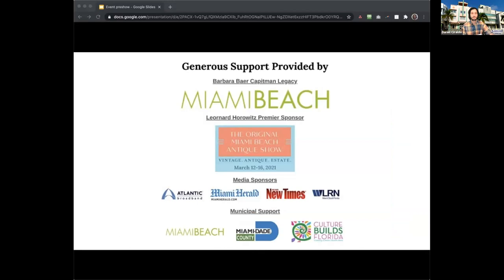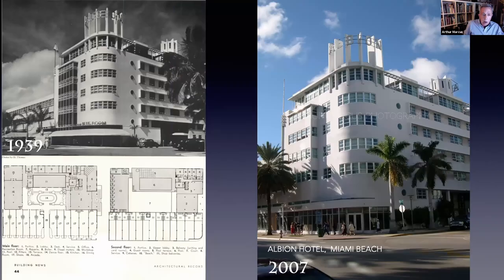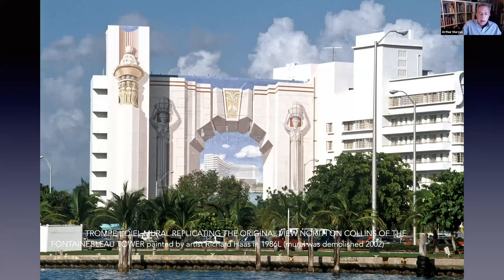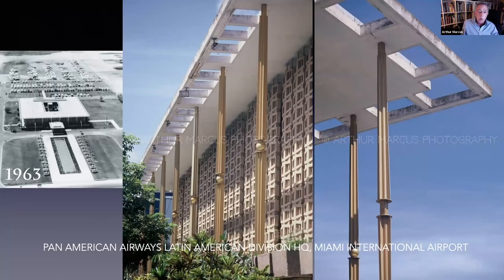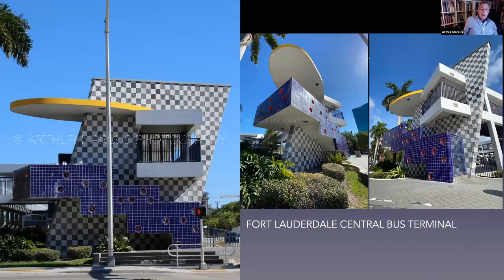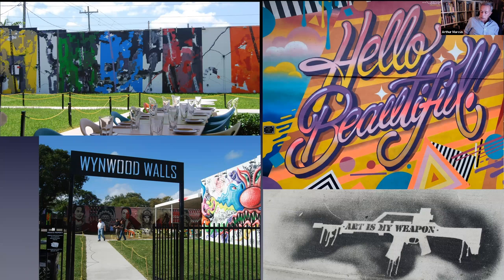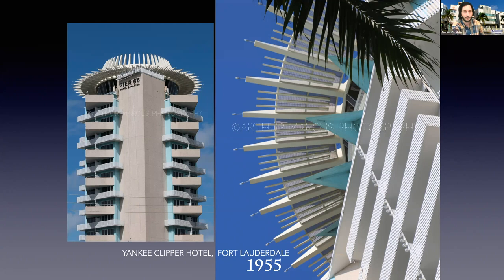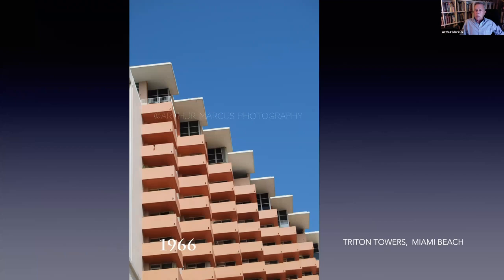The Architecture of Whimsy - Book talk with Arthur Jay Marcus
Arthur Marcus is an architect, photographer, and historic preservation consultant living in South Florida with his own architectural studio since 1992. A native of Philadelphia, he graduated with a BA in Political Science from Temple University and a Master of Architecture from Carnegie Mellon University.

Arthur has had a long history of civic activism in South Beach, serving many years on the MDPL Board as well as being Chair of the then combined CMB Historic Preservation & Design Review Boards. He currently serves as Vice-Chair of the City of Fort Lauderdale Historic Preservation Board.

Architecture and Photography have been life long passions from an early age. One has certainly informed the other over the course and geography of his career. “At Central High in Philadelphia, I had an inspiring English professor who would have the class initially write a one-page story. Then we would summarize that page into one paragraph. Then the assignment would be to summarize that paragraph into one sentence. Finally, that sentence was to be condensed into a single word. This is what I strive towards in my photography.”